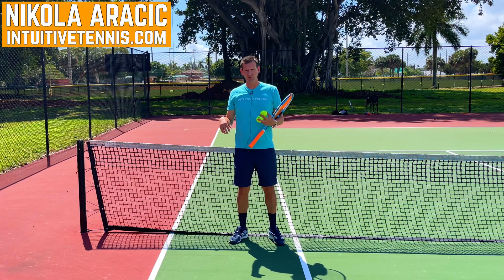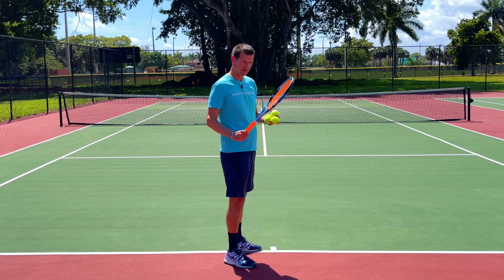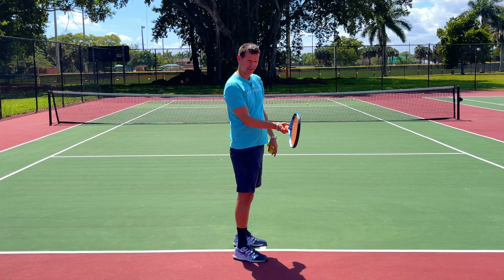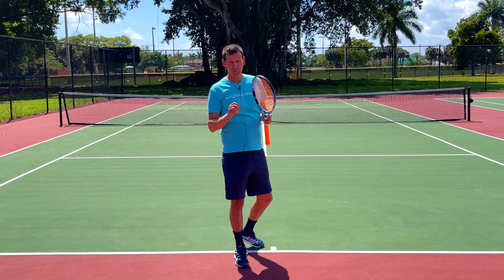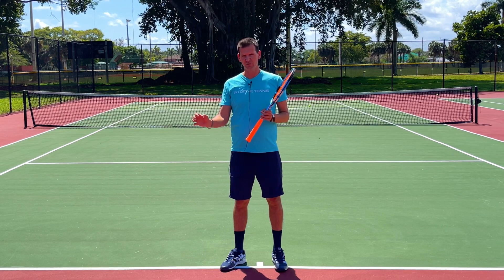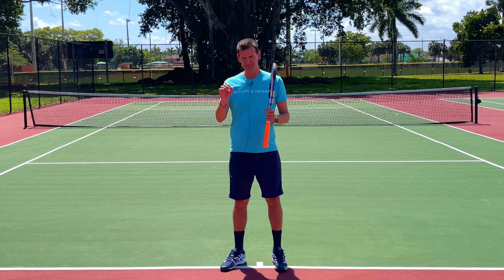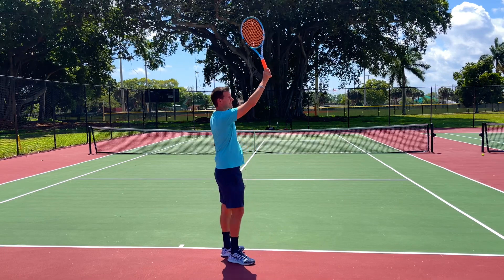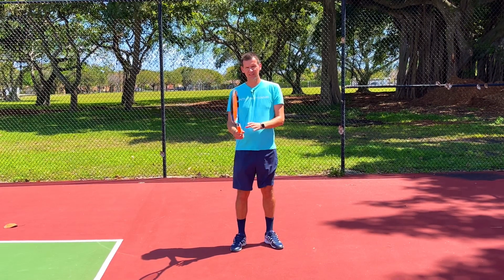Loose & Relaxed Wrist For the Forehand & Serve? | Role of the Wrist in Tennis Part #5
In today’s video, I discuss whether the wrist should be loose & relaxed on the forehand and the serve. pion (Men's 30, 35)